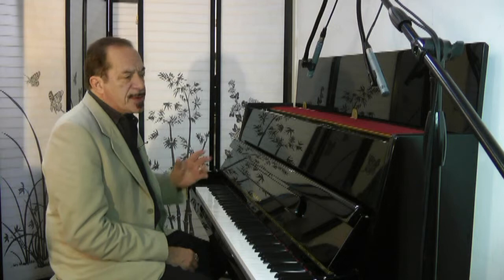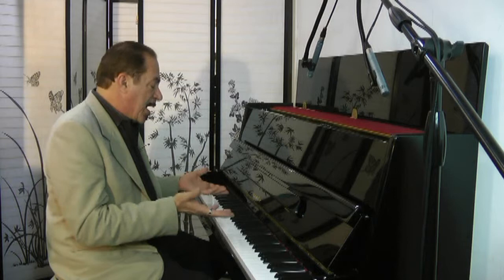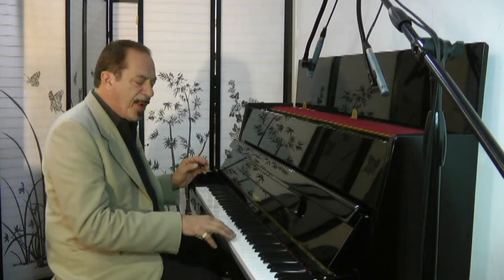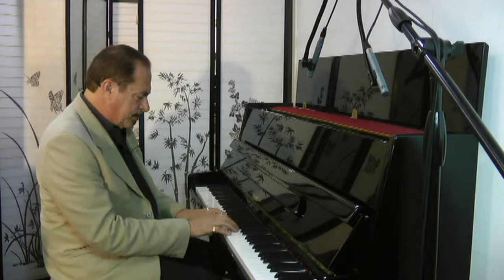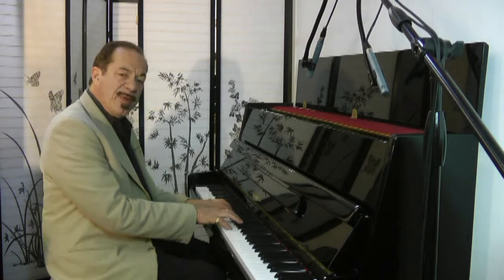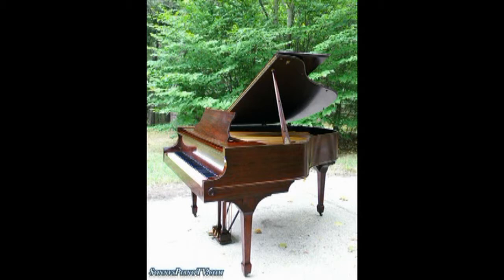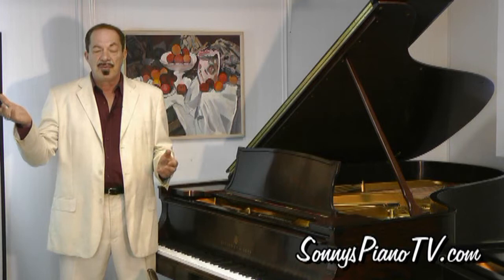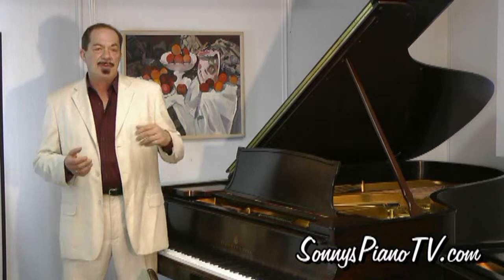Ebony Gloss Samick Upright 2004 Mint, Showroom Condition $1495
Pretty Gloss Polished Ebony Samick Upright 43". Clear crisp tone and responsive, even action. One Owner, Showroom Condition. Pristine low mileage. Free local shipping only. Questions?